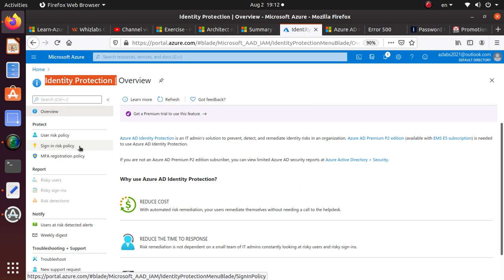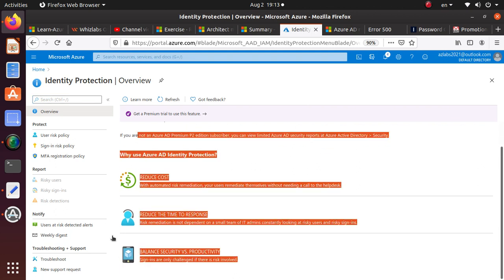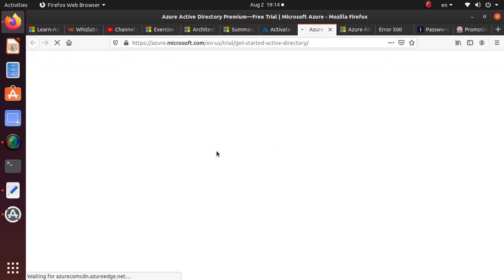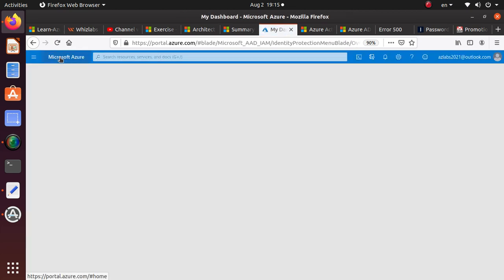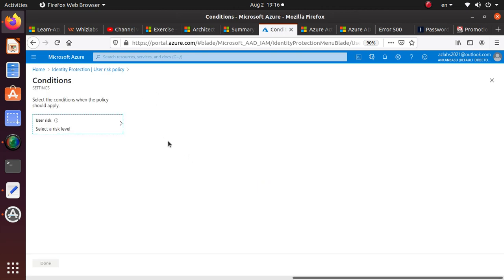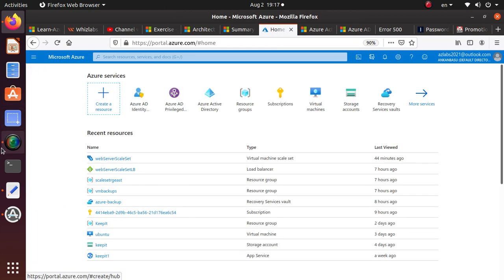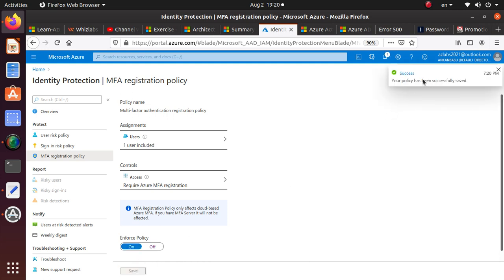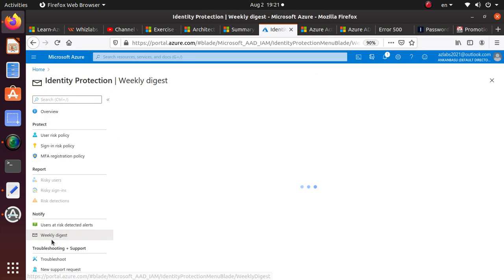AZ 303 304 LAB-How to Activate Azure AD Identity Protection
AZ 303 304 LAB-How to Activate Azure AD Identity Protection and set up user risk policy, sign in risk policy and MFA policy.